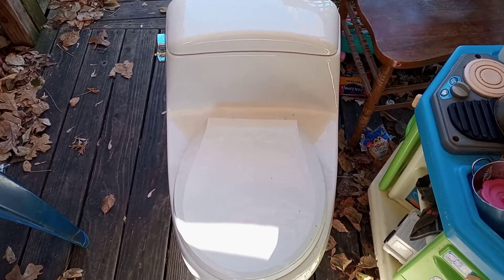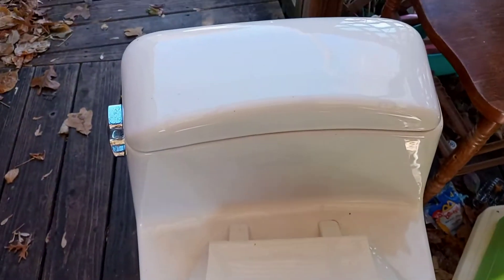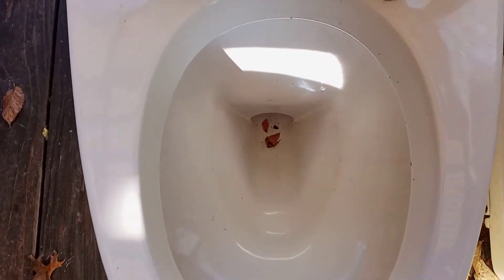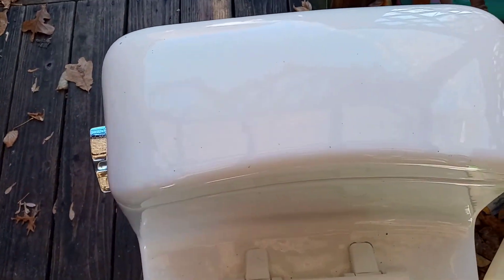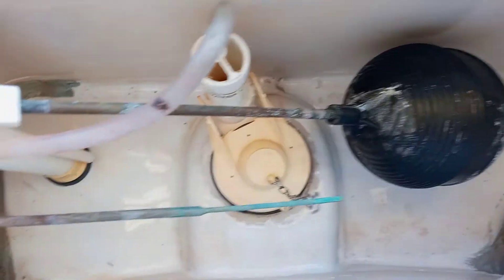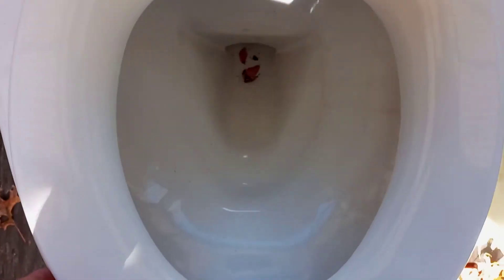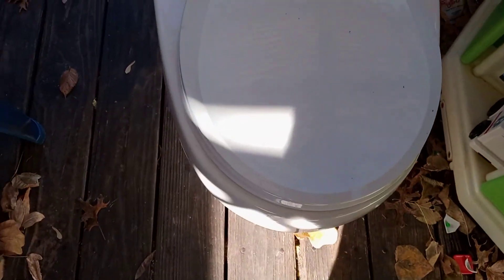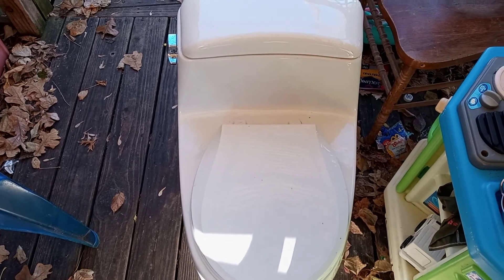96 Eljer one piece toulet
checking out Eljer toilet one piece